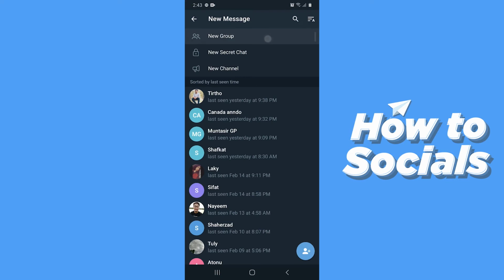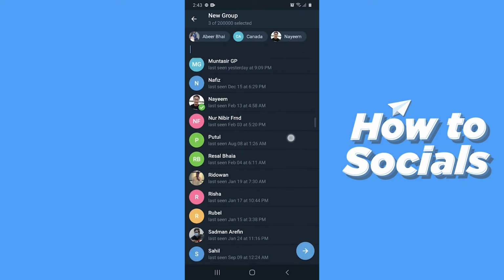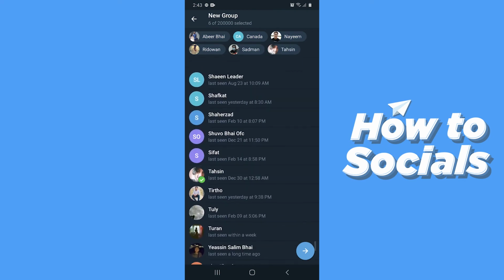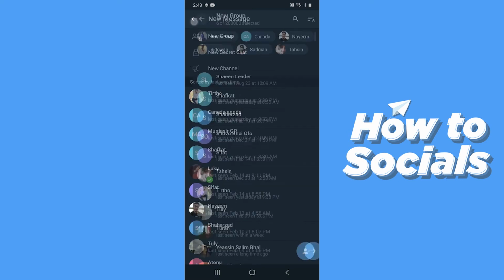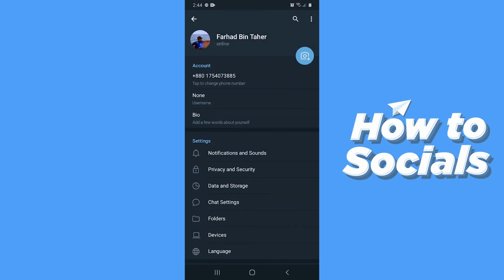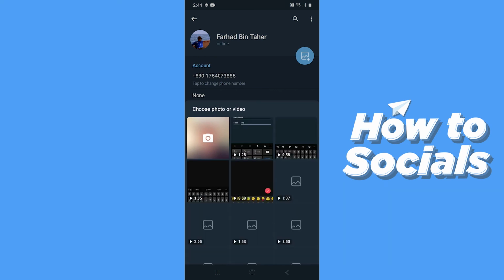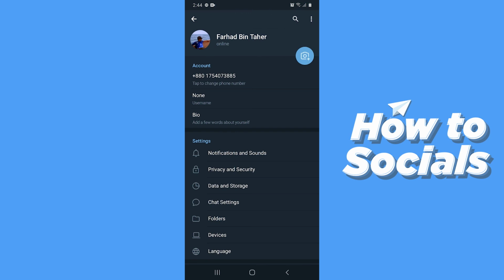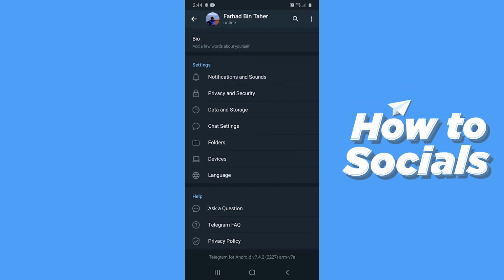How To Use Telegram App - Telegram Tutorial For Beginners (EASY)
How To Use Telegram App - Telegram Tutorial For Beginners

In this video I show you how to use telegram app in 2021.